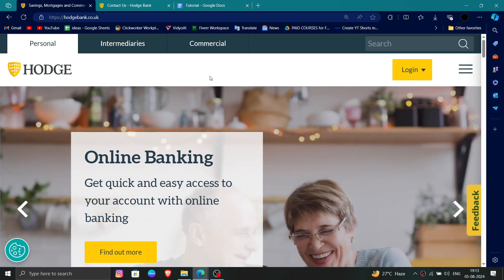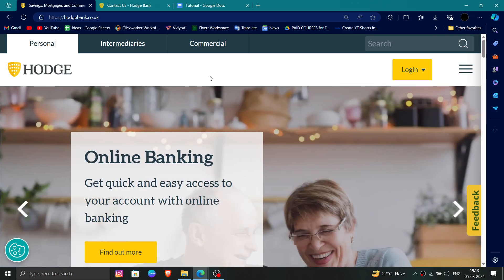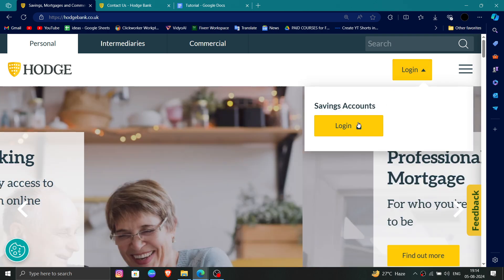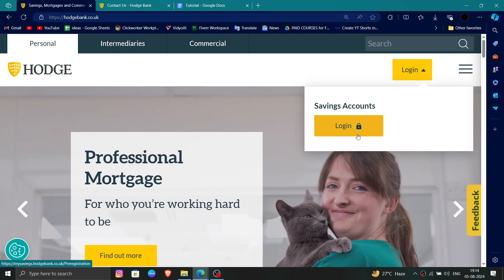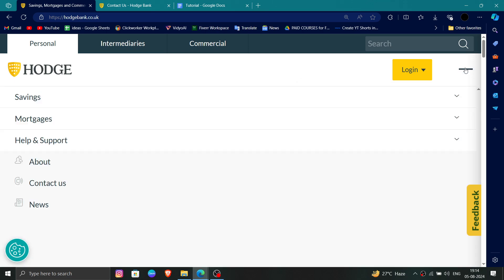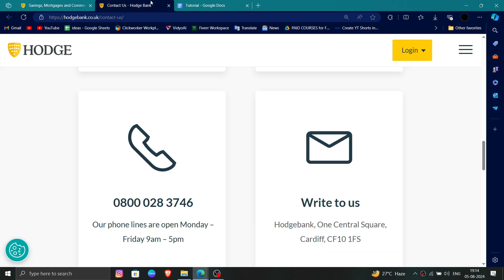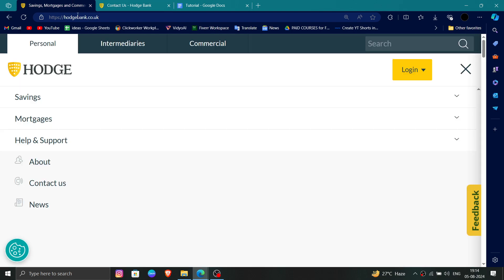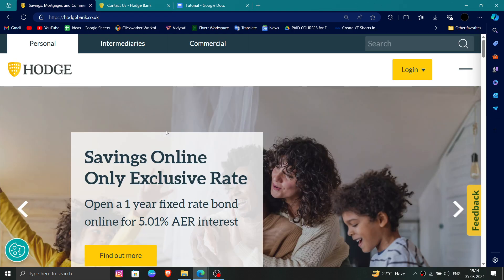✅ How To Uninstall/Delete/Remove Julian Hodge Bank Account (Full Guide)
Looking to uninstall or delete your Julian Hodge Bank account? This video provides a comprehensive guide to help you through the process.

Key Learning Points:
• Steps to delete your Julian Hodge Bank account
• Understanding account deletion requirements
• Tips for managing bank accounts